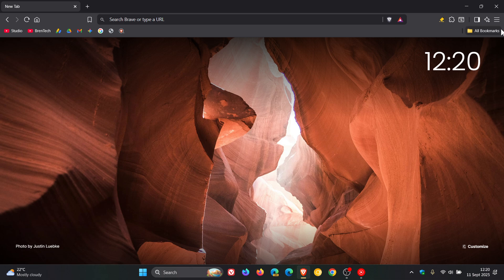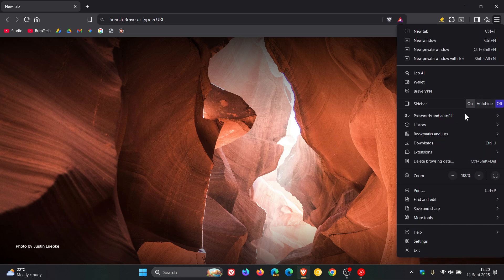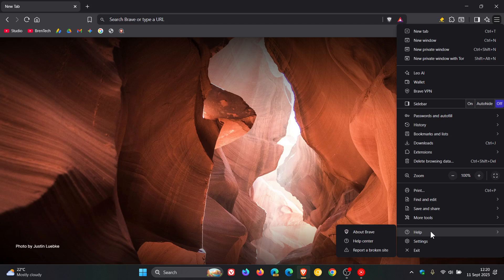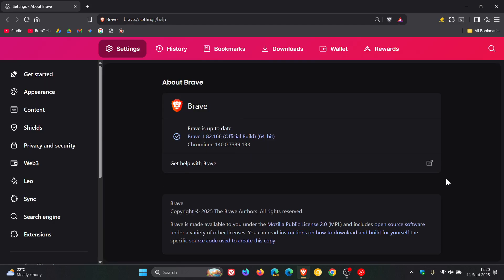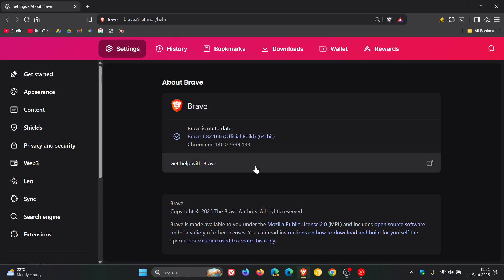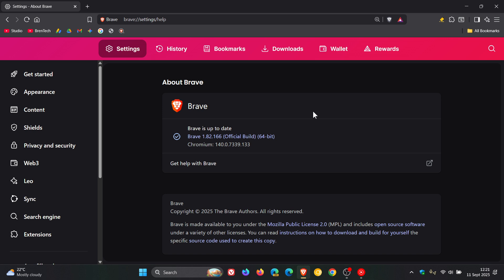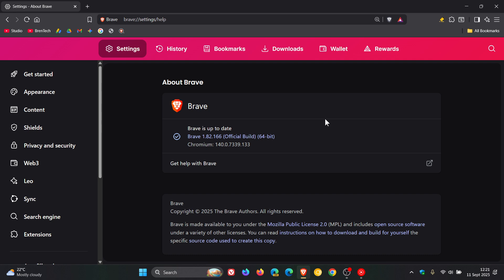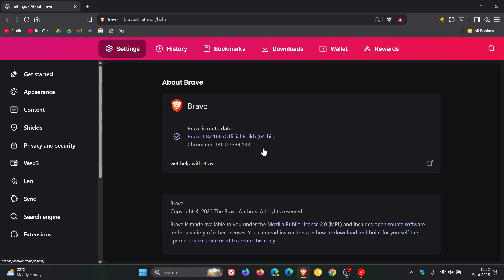Brave Security Update Rolling Out? ("Unknown Update")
The release notes do not indicate what this update includes. I would suggest that it is the weekly security fixes.